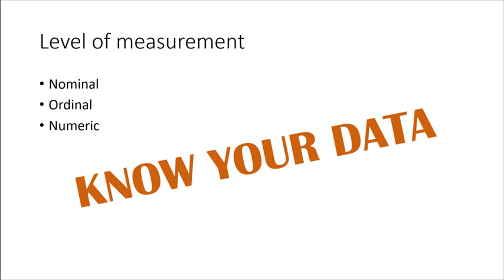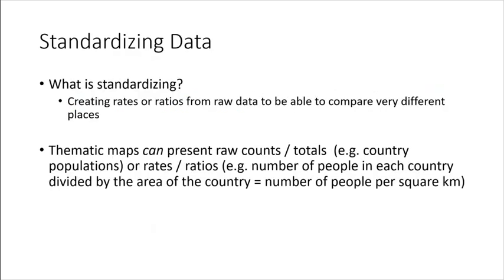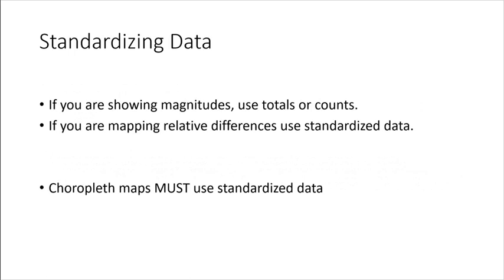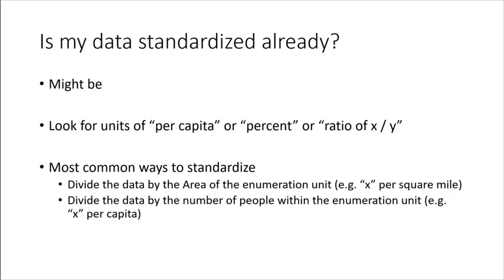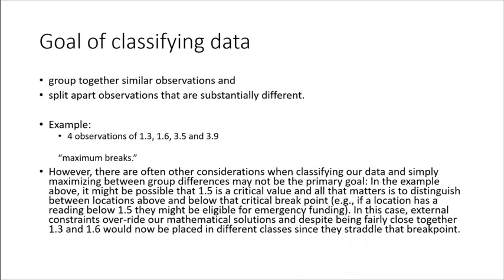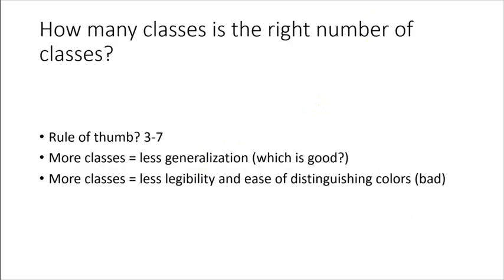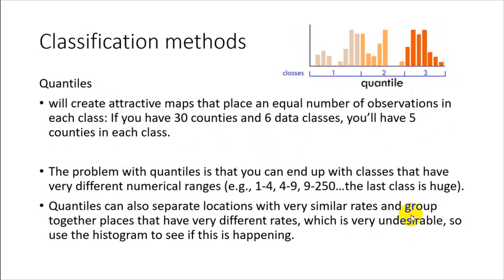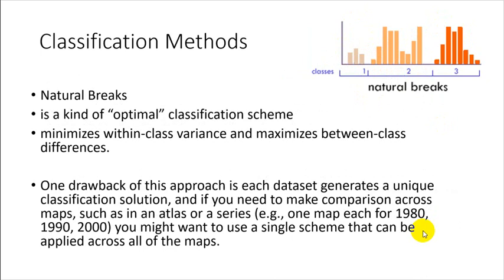Data classification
Lecture series